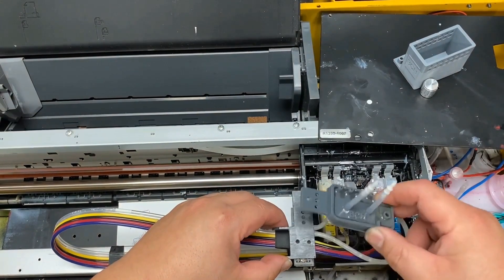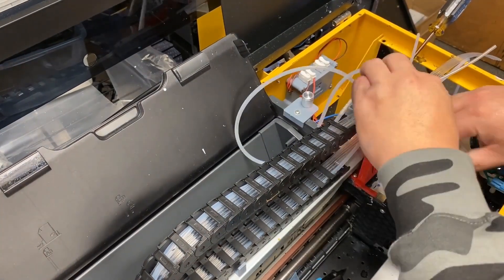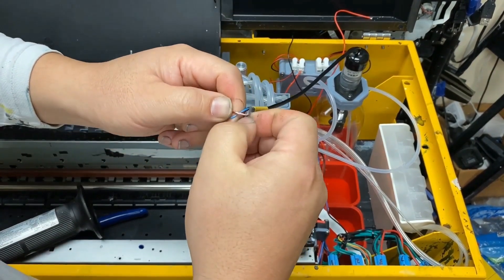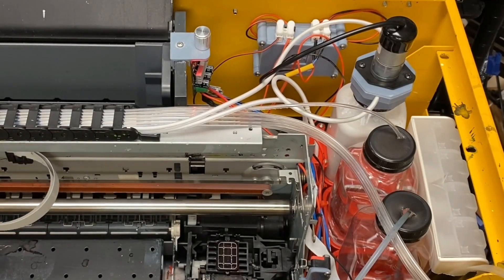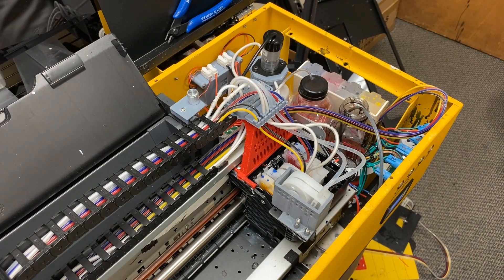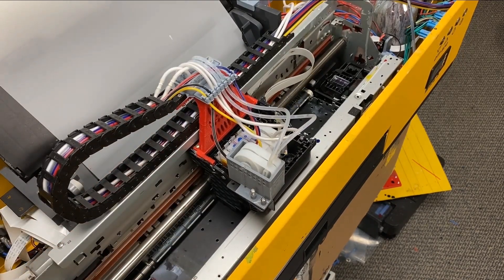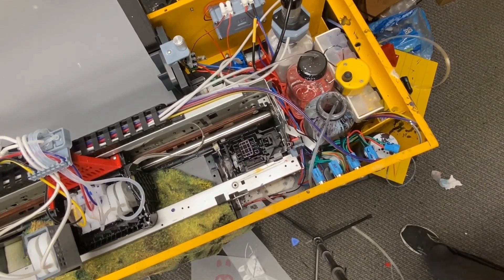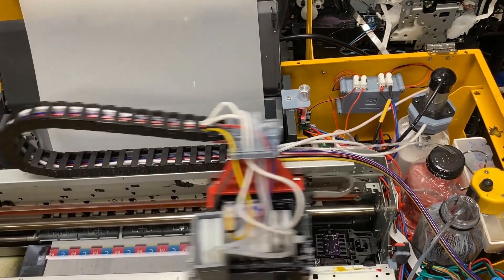MODIFY Your Epson 1390 Into a POWERHOUSE DTF Printer!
Looking to take your Epson 1390 printer to the next level? In this video, we’ll show you how to modify it for DTF printing. From setting up the tubing system and drag chain to managing ink and ensuring proper maintenance, we’ve got you covered. Featuring innovative products from BCH Technologies, this guide will help you create high-quality prints while keeping your printer in excellent condition. Don’t miss the tips and tricks to maximize your printer's potential—watch now!